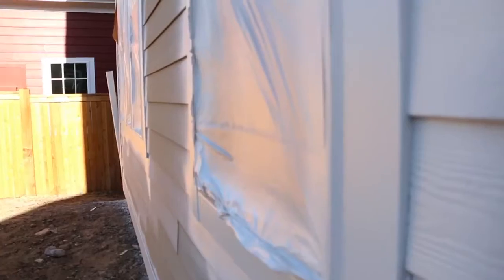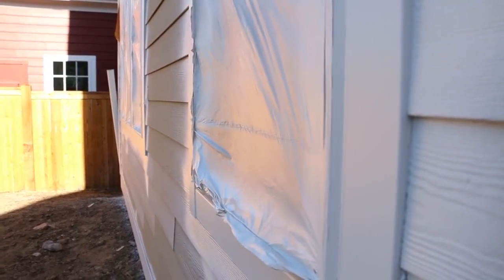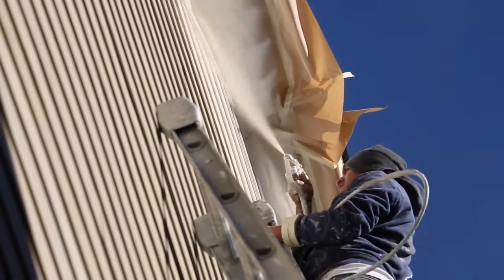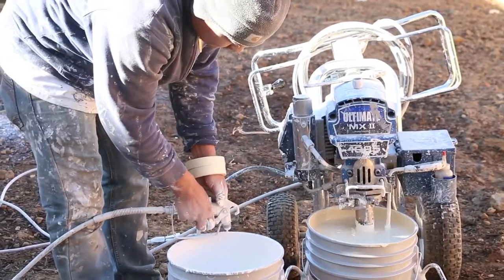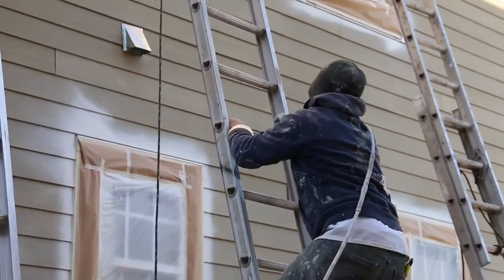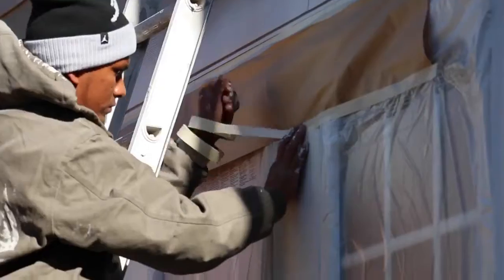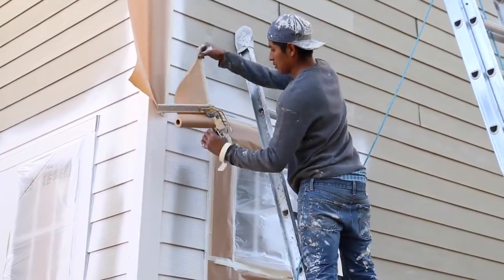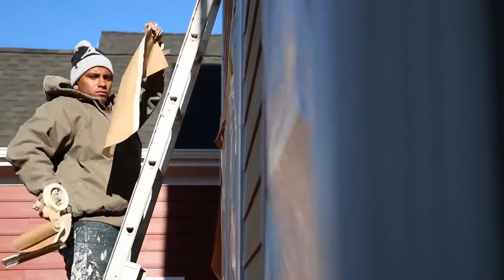Painting - Discover Building Careers